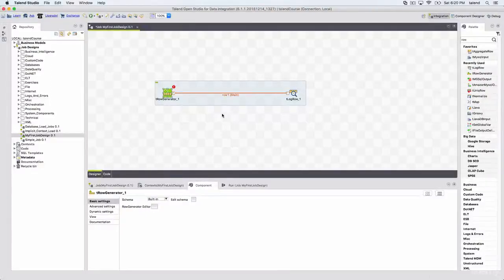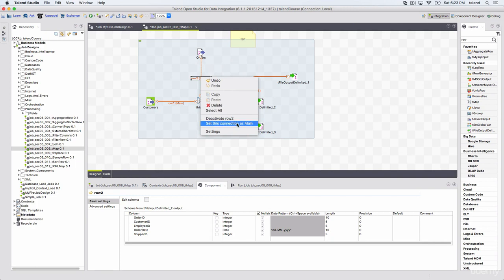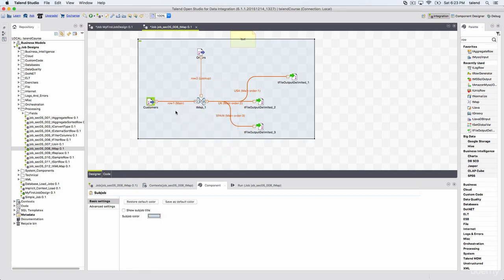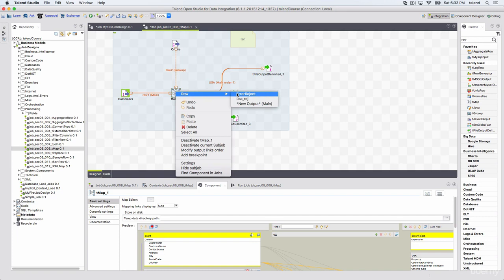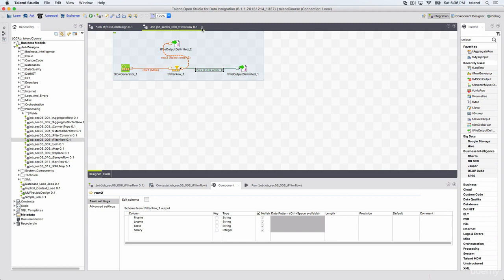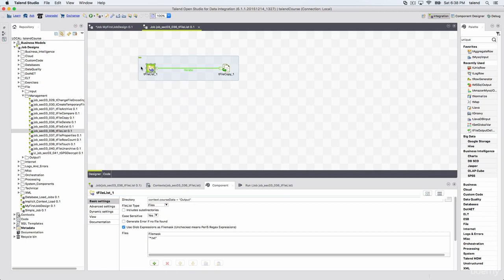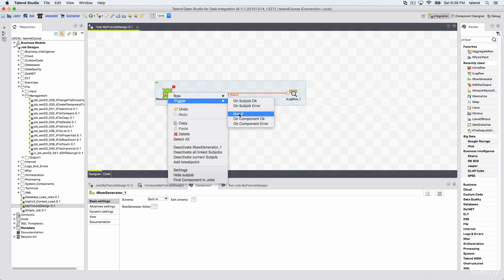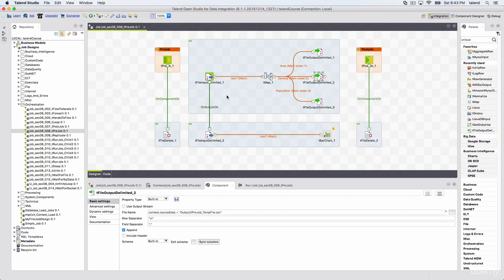How to Link different Components | Part-1